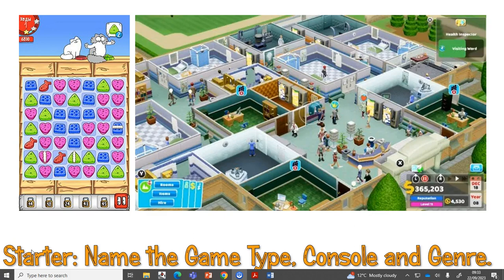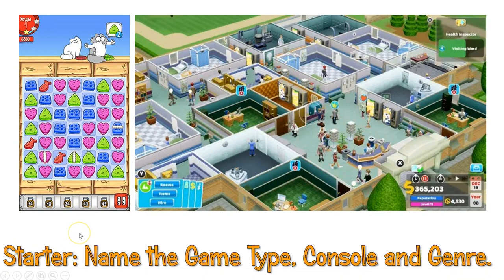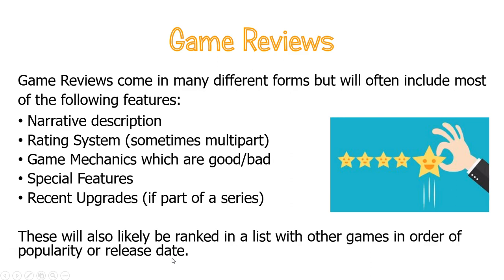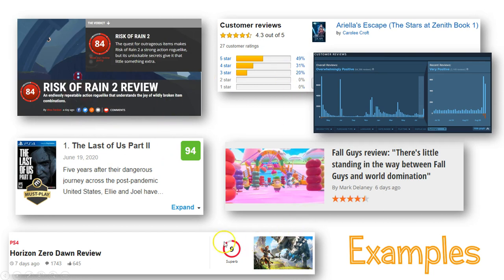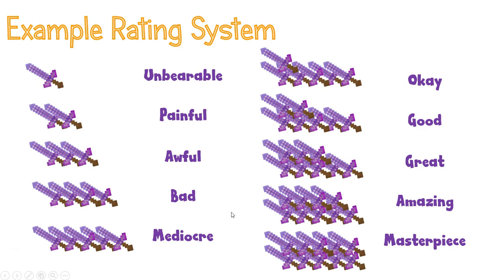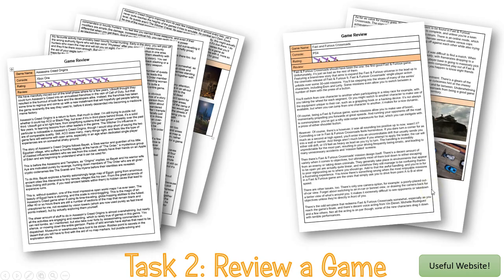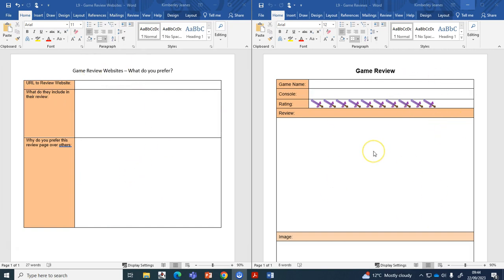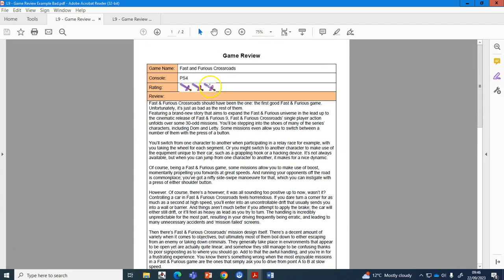Games Development Lesson 9 Game Reviews